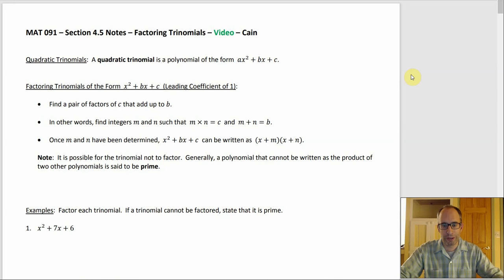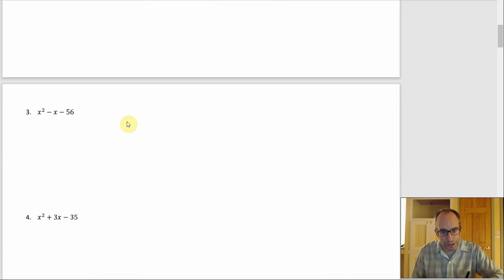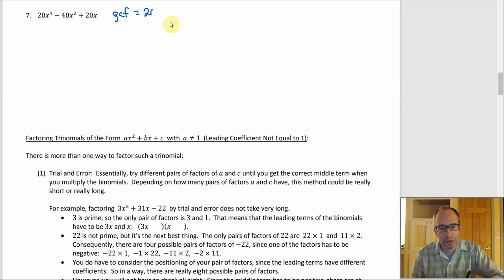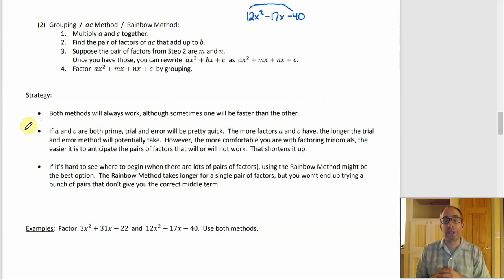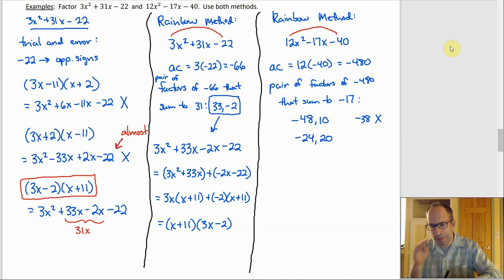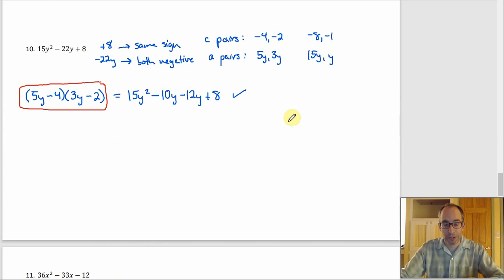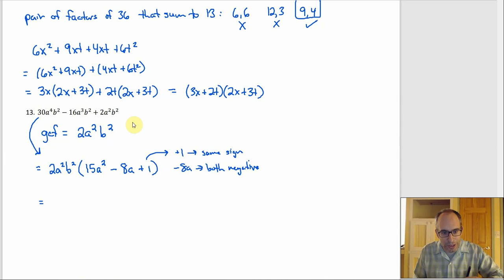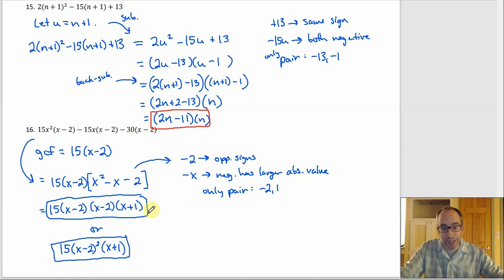MAT 091 - Sec 4.5